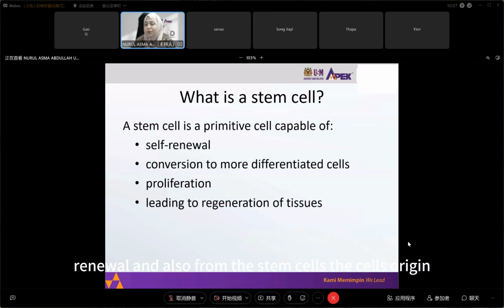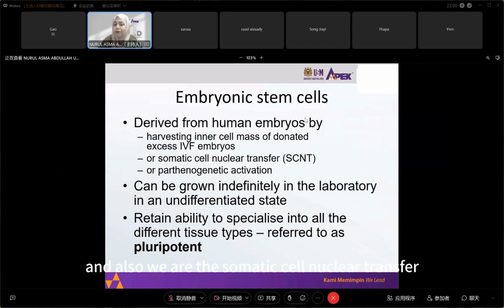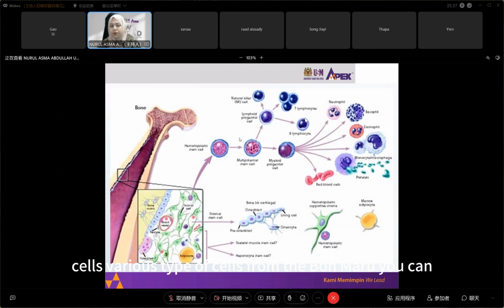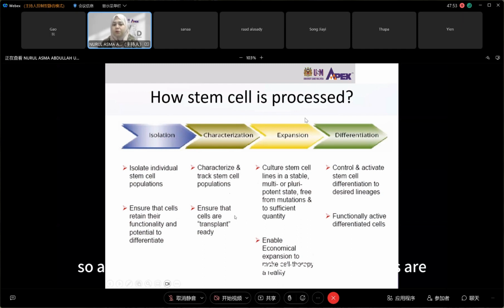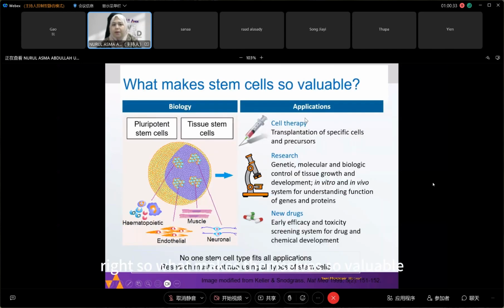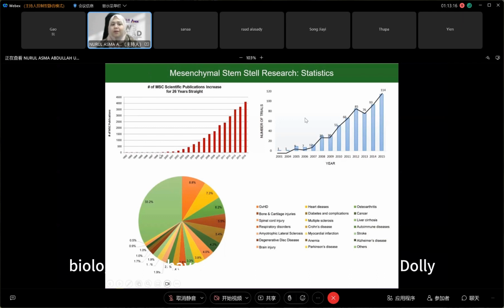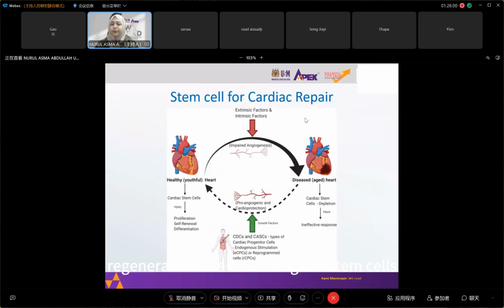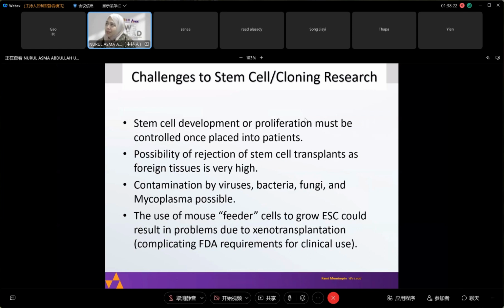5月8日 530 Stem cell technology NAA